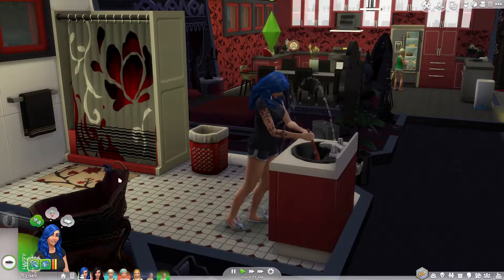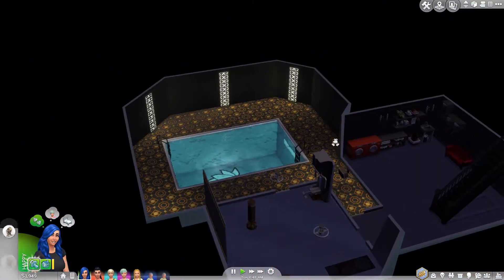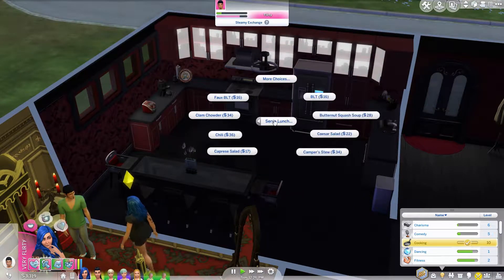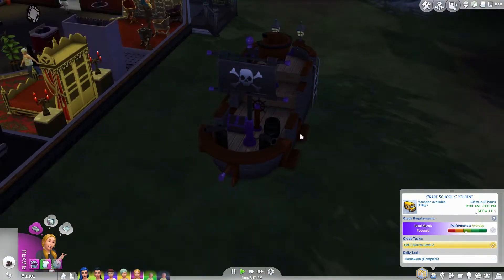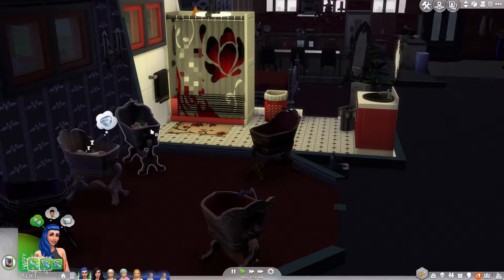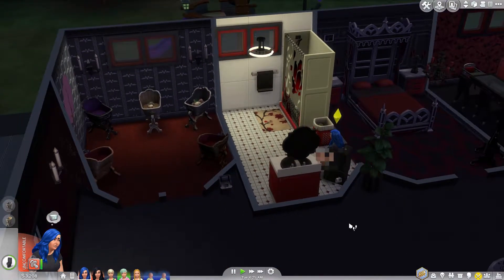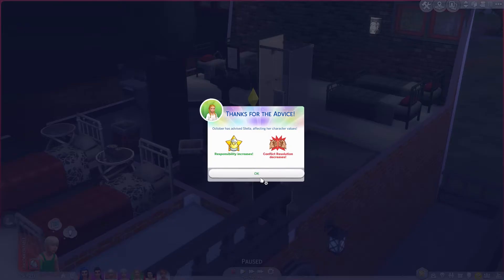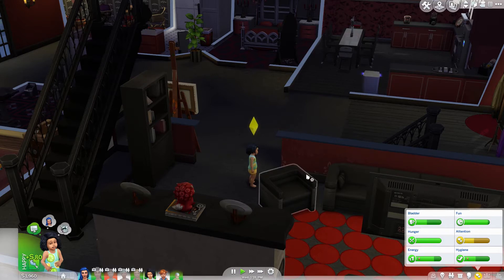SERENITY NOW!| The Sims 4 - 100 Baby Challenge| Part 25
In this part of The Sims 4 100 Baby Challenge, October needs some serenity now as she deals with Lila and Serenity screaming their heads off all day, while simultaneously getting herself all knocked up in order to fill up the house with eight sims.  Can she do it?